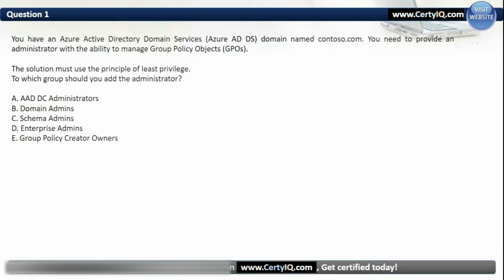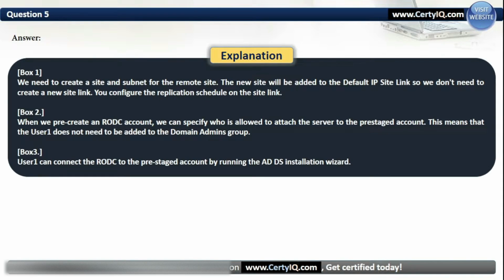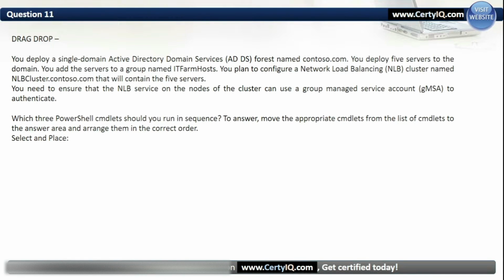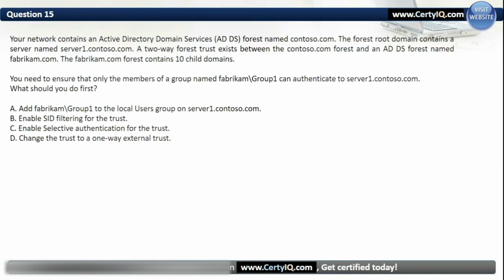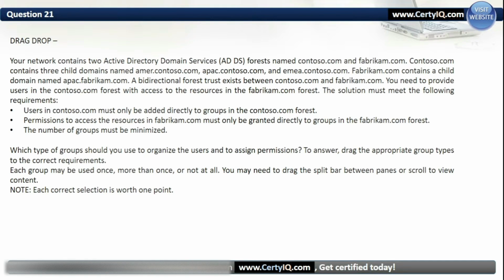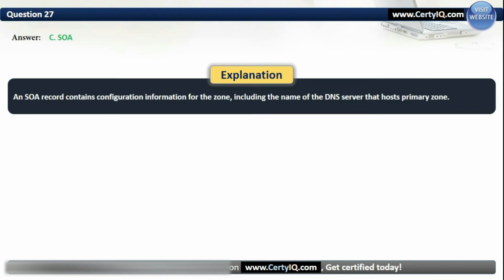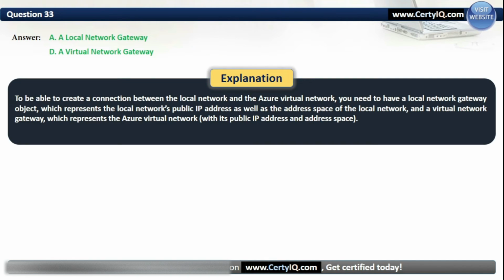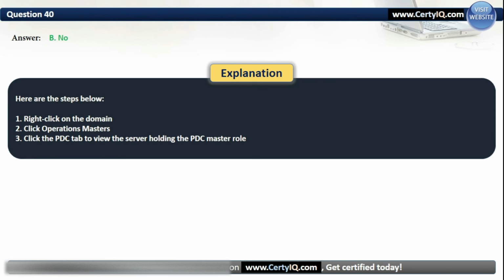AZ-800 Important Real Exam Questions | Administering Windows Server Hybrid Core Infrastructure 2024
AZ-800 Exam Preparation Series - Part-1
🔥Our motive is to help you succeed in AZ-800 exam in one-shot🔥
This video is "PART-1" of AZ-800 exam "IMPORTANT TOPICS", Other episodes are in queue to be published.